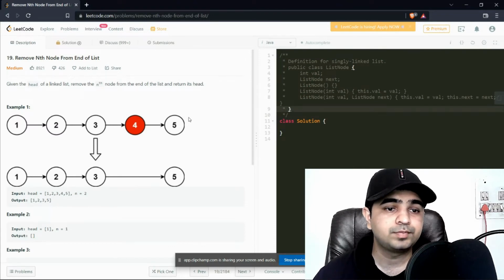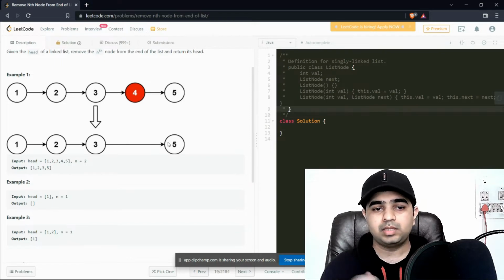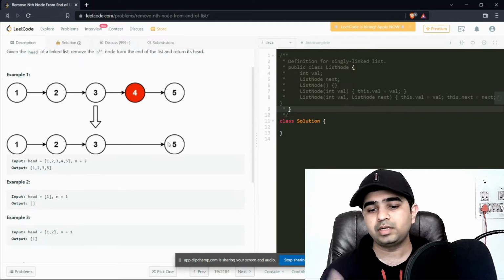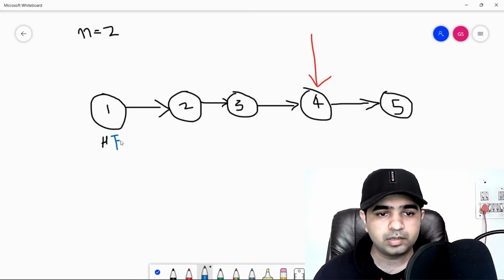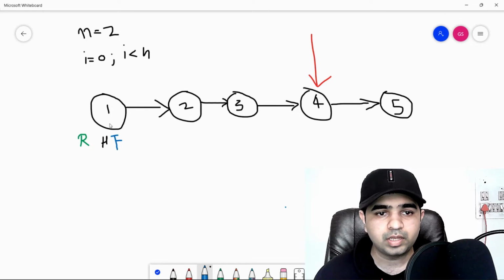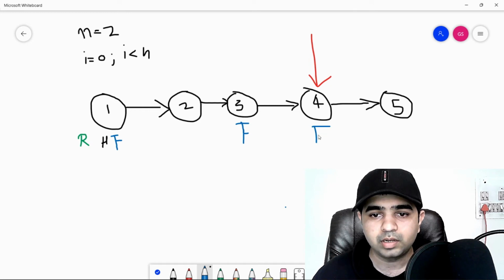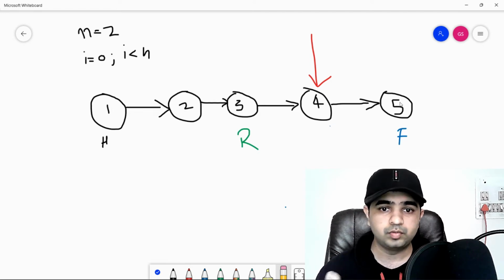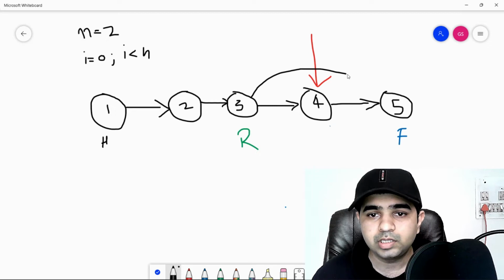REMOVE Nth NODE FROM END OF LIST - CODING INTERVIEW QUESTION - LEETCODE 19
Problem statement: Given the head of a linked list, remove the nth node from the end of the list and return its head.